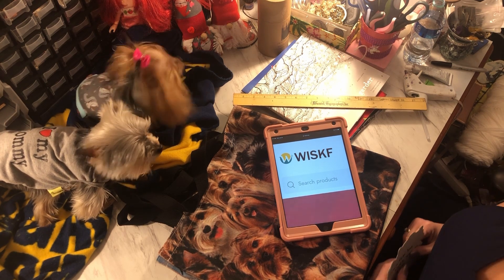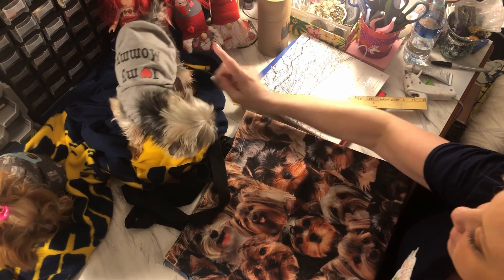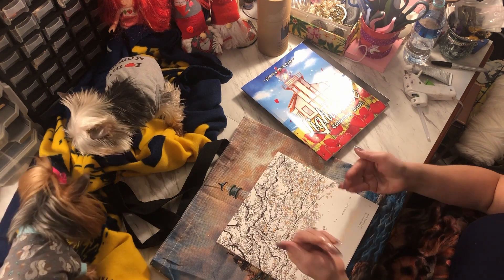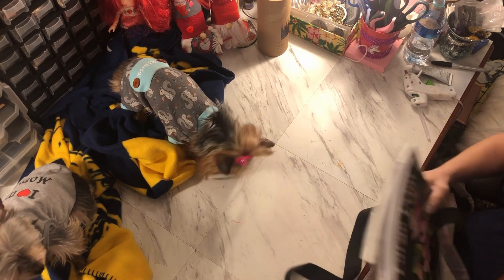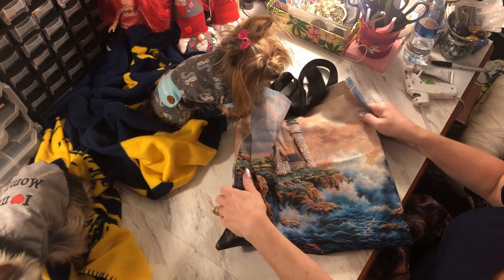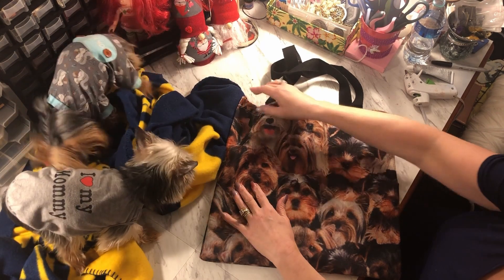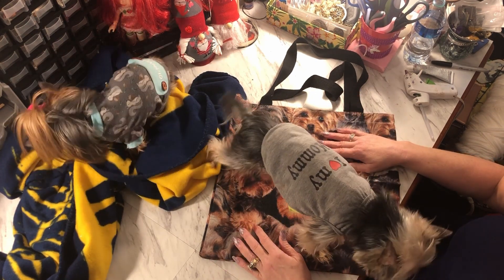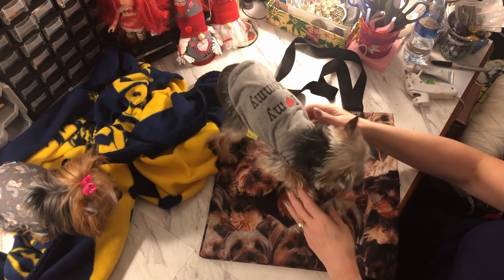Product Review of - WISKF -Tote Bags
Product Review of WISKF Zipped Tote Bags